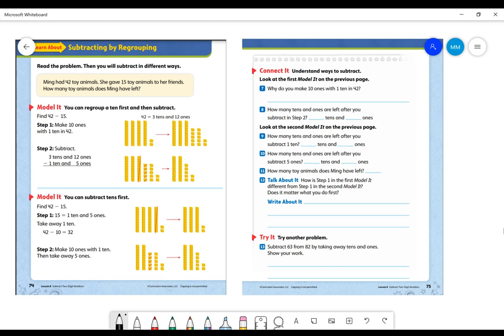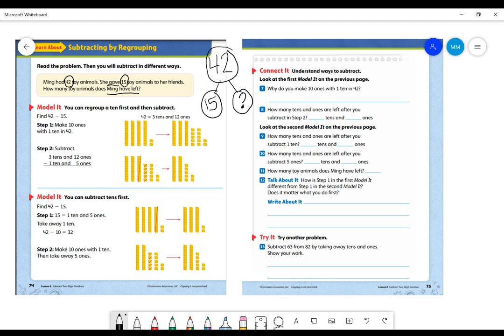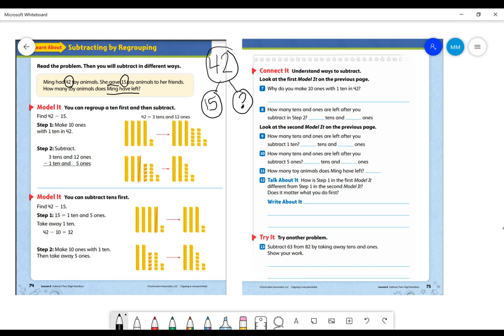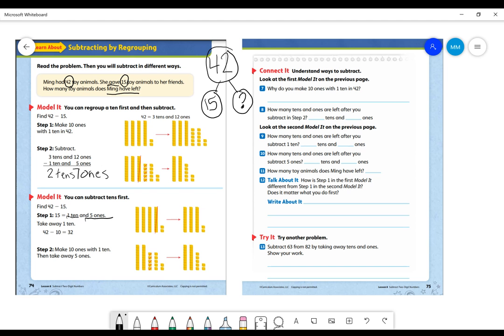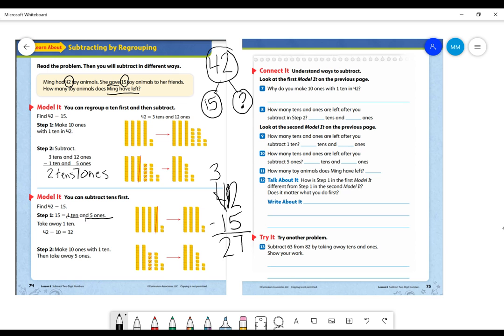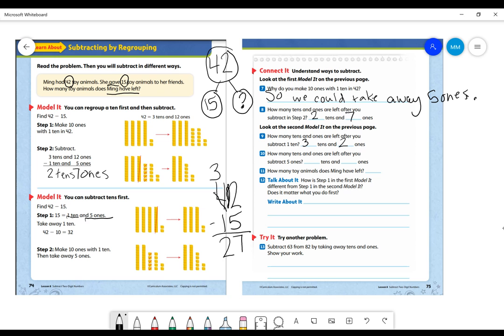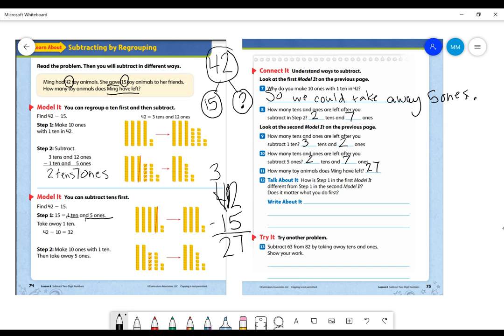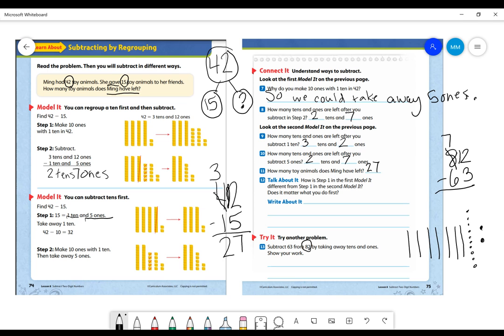iReady Unit 2 Lesson 8 Video 3